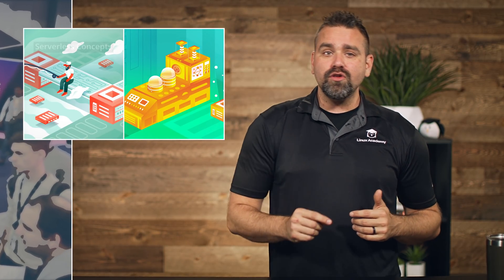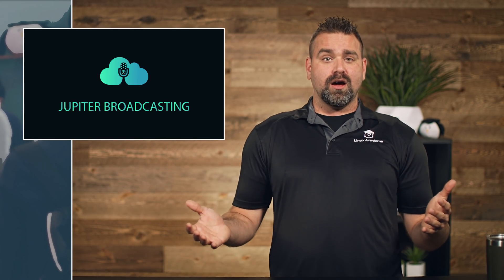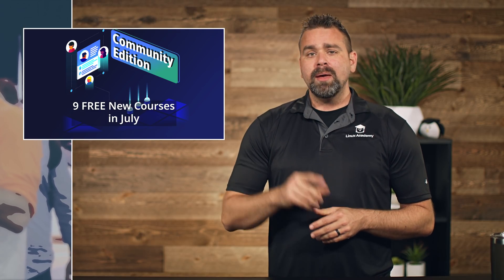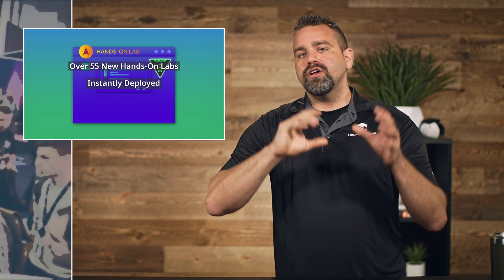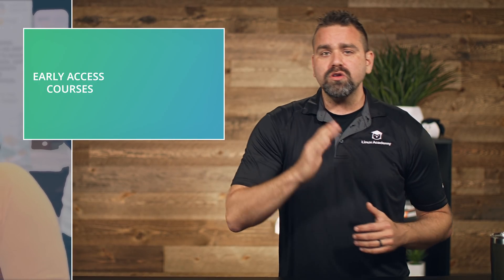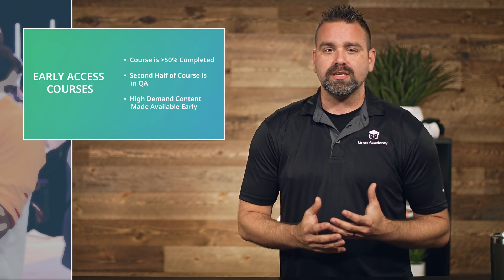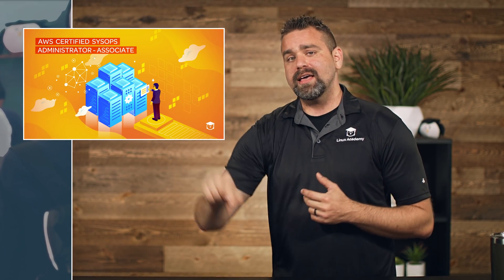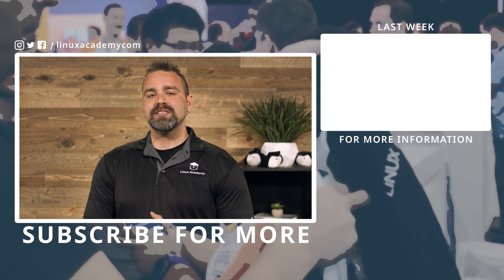10 NEW Courses & Over 55 NEW Hands-On Labs | Linux Academy Monthly Update - July 2019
We have so many new courses and Hands-On Labs to announce this month including a total of 4 AWS Courses! Watch this quick update from CEO & Founder Anthony James to stay in the know!

New Jupiter Broadcast Podcasts

Study Groups - Symantec Threat Report Run Down on JULY 9TH (corrected from July 7th stated in the video.) Here is the link for the study group

Hands-On Labs - Over 55 NEW Hands-On Labs released in the past month.

10 NEW Courses
Red Hat Certified Specialist in Security Prep Course (Going live later in July) - This course prepares you for the performance-based Red Hat Certified Specialist in Security exam (EX415) which tests your ability to perform a number of systems administration tasks focused on securing servers.
Secure Socket Layer (SSL) Fundamentals (Going live later in July) - This course is designed to give you a high-level understanding of how to implement and maintain an environment that supports SSL and TLS (Transport Layer Security).
Azure CLI Essentials (CORRECTED from Azure Command Line Prep mentioned in the video) – You will learn important concepts of the Azure CLI to create and manage resources in Azure, and also gain a basic understanding of how to build your own scripts.
Kubernetes Security (Advanced Concepts) (Going live later in July) - This course is the second part of the Kubernetes Security series. This course guides the student through implementing network policy and then goes through the administrative steps necessary to build, launch and maintain a secure Kubernetes Cluster.

Early Access Courses
Puppet Professional Certification - PPT206 -We will cover everything from basic module authoring to setting up multi-master environments that allow us to push code across massive infrastructures and manage our hosts with features, such as Code Manager, Bolt, and PuppetDB.
Microsoft Azure Administrator - Exam AZ-103 - This course will help prepare you for the AZ-103 exam with practical labs and demonstrations.
Docker Certified Associate (DCA) - In this course, we will cover the concepts and objectives you need to know in order to effectively use Docker as well as earn your certification.

4 AWS Early Access Courses
AWS Certified Machine Learning - Specialty - This course has been developed to provide you with the requisite knowledge to not only pass the AWS ML-C01 certification exam but also gain the hands-on experience required to use machine learning and deep learning in a real-world environment.
AWS Certified SysOps Administrator Associate (SOA-C01) - This course has been developed to provide you with the requisite knowledge to not only pass the AWS SysOps Administrator certification exam but also gain the hands-on experience required to become a qualified AWS Systems Operator working in a real-world environment.
AWS Cloud Practitioner (CLF-C01) - As the cloud computing industry continues to grow, understanding its concepts, purpose, and use cases will become an increasingly valuable skill among non-IT individuals and employees. With that in mind, AWS created an exam that covers the very basics of their cloud computing platform and tests you on basic AWS services, benefits, concepts, and use cases — all without having to know detailed technical terms, concepts, and know-how.
For those who want to learn these basics, this course has been designed with two main objectives in mind: (1) Prepare you to pass the AWS Certified Cloud Practitioner exam, and (2) learn the foundations of cloud computing and AWS, including its primary services, benefits, and use cases.
AWS Certified Solutions Architect - Associate Level (Prep Course) - This course prepares you to take the AWS Solutions Architect - Associate certification exam, including 2019 updates.

Check out the blog post for this week's episode for more links and details